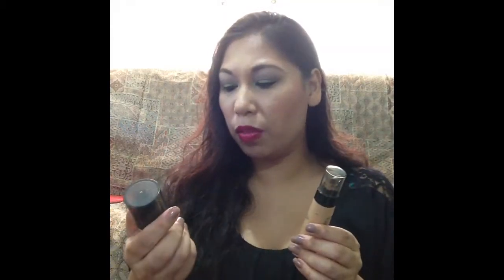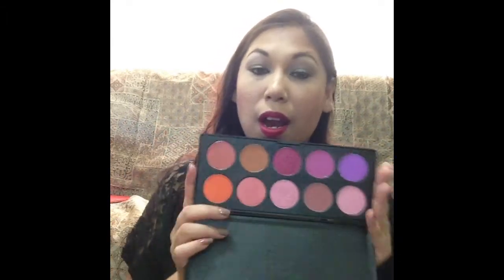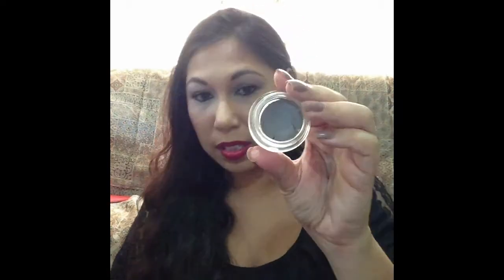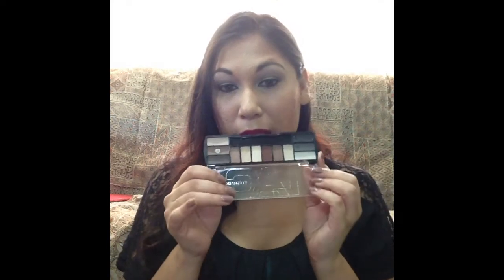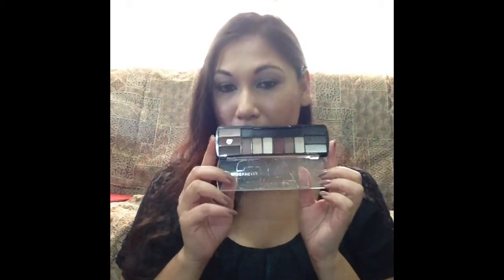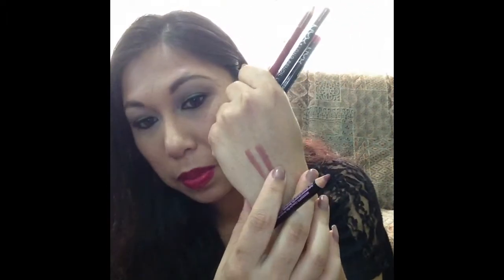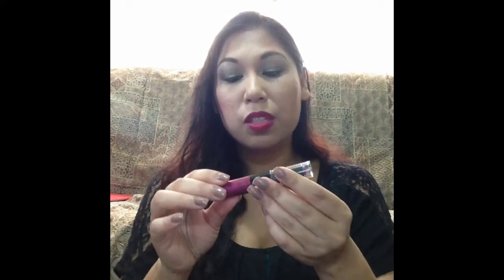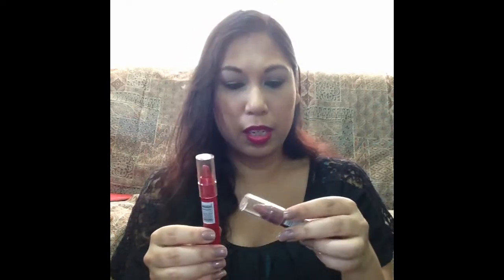Weekly Beauty Baskeet September 28, 2014